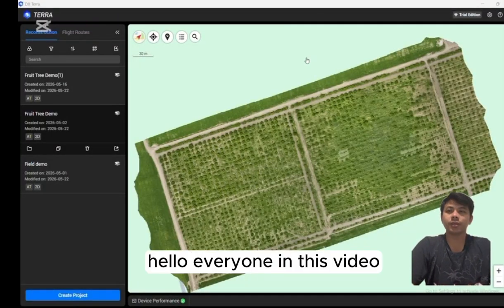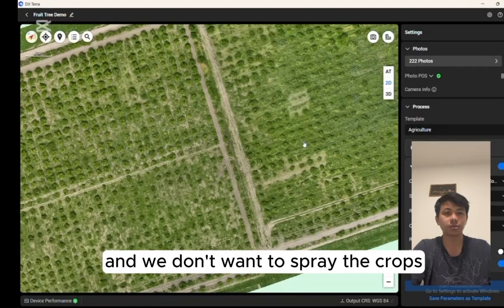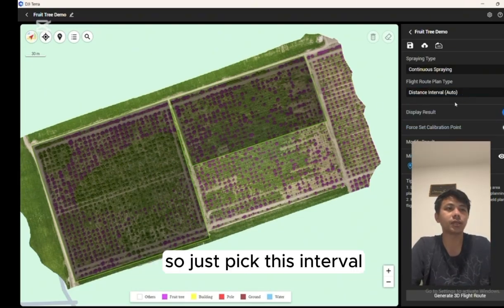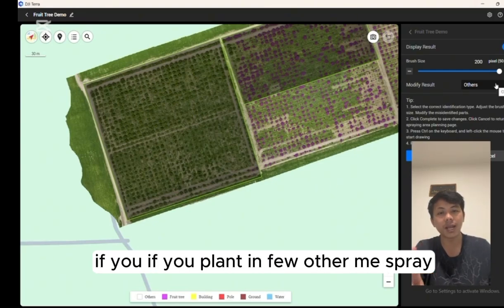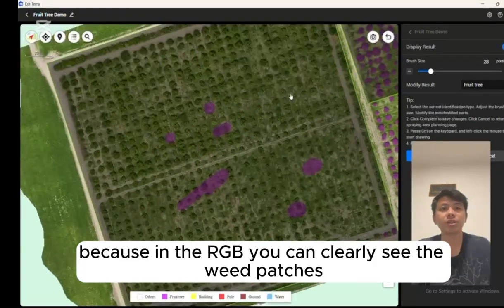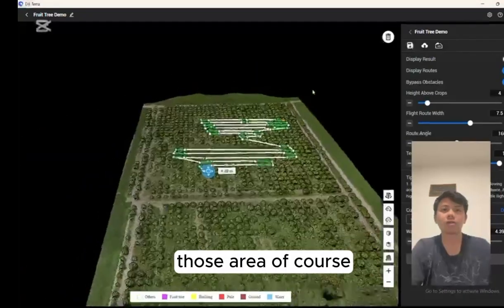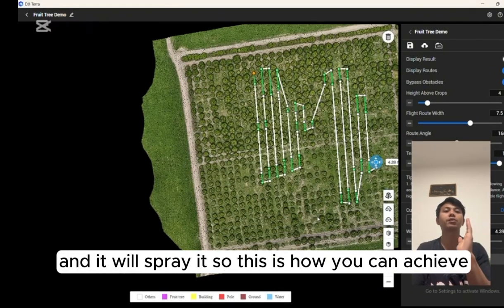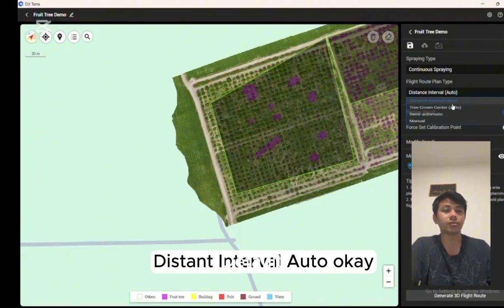How to pick the Weed Patches in DJI Terra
As Precision Agriculture calls for precise spraying, you are supposed to spray only Weed patches area, not the other crops.

Here is how.(check the video)

Fruit tree mode in DJI Terra

Modify
 1.the weed patches (sprayed areas) and
 2. others (non-spray areas),
 3. Add Poles (if you have obstacles)
 4. Save and select boundaries
 5. Your drone will fly those weed patches areas only

Benefits
In other softwares or VRA Task where drone fly all over the fields and waste battery consumption.

Terra weed patches planning will save your battery and your time by flying only to the sprayed spots.